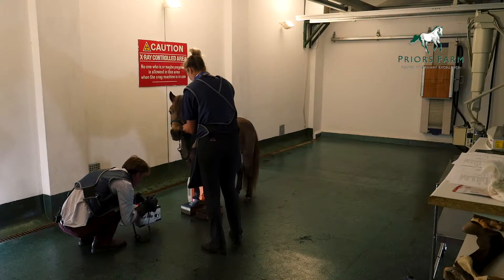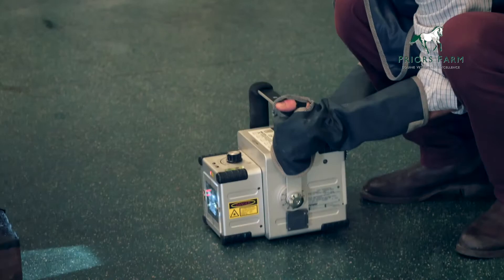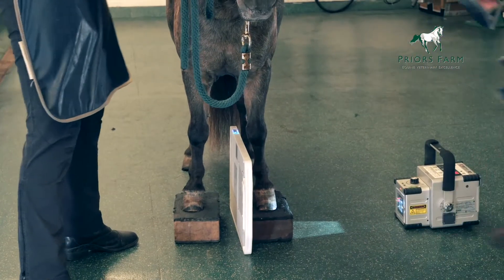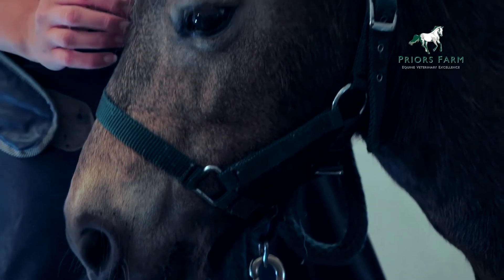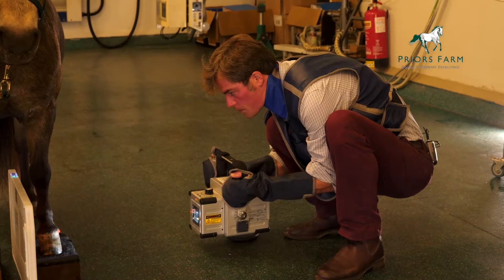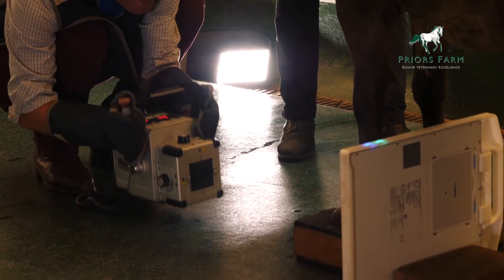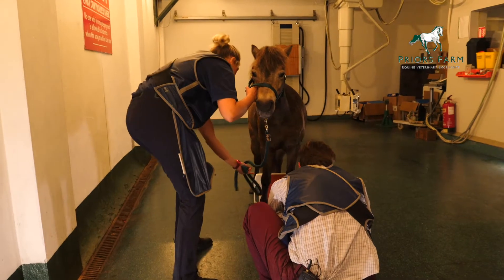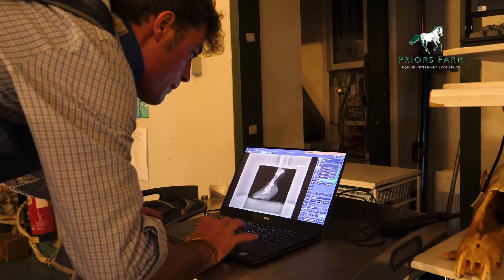Equine Radiographs - Horse X-Rays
This video discusses how vets prepare for, and shoot digital x-rays, including the safety aspect. As the setup is digital, x-ray images instantly appear on the computer screen and all the equipment is transportable due to being run on battery power.